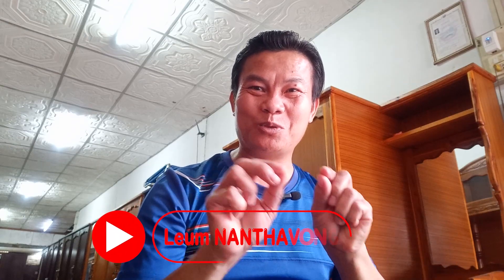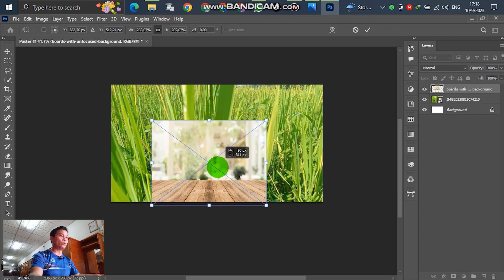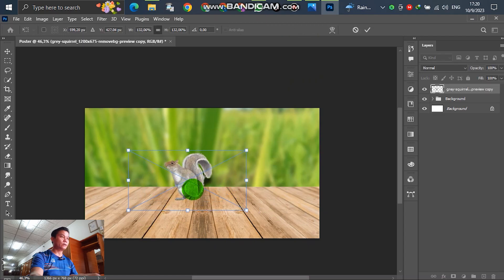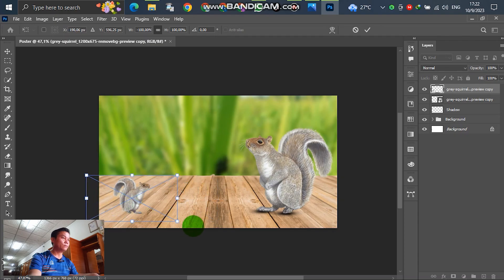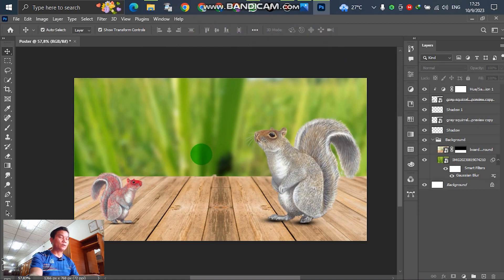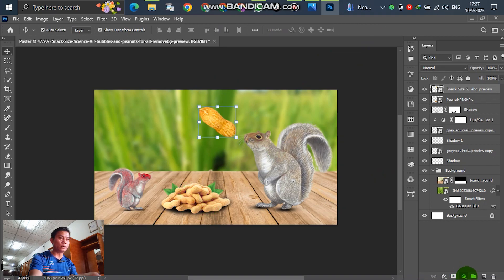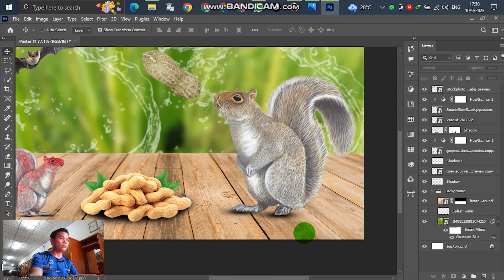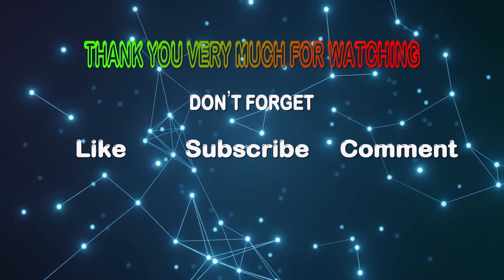Simple easy Creation Art Poster in adobe photoshop, สร้างรูปแบบโพสเต้อร์แบบง่ายดายในโปโต้ช็อบ PS